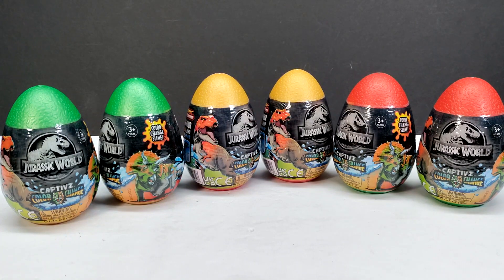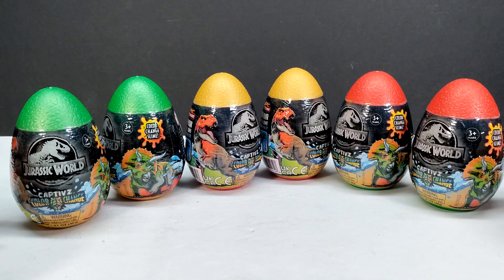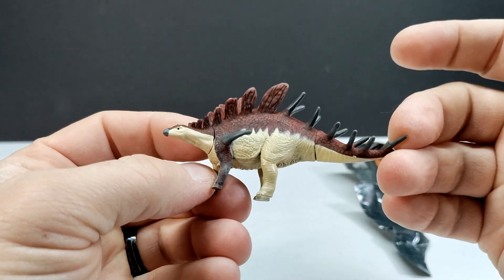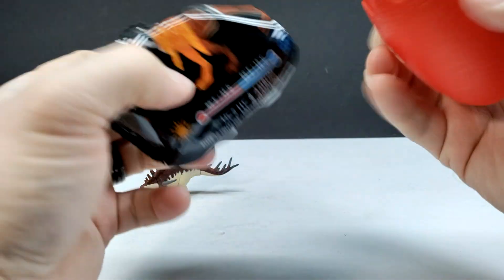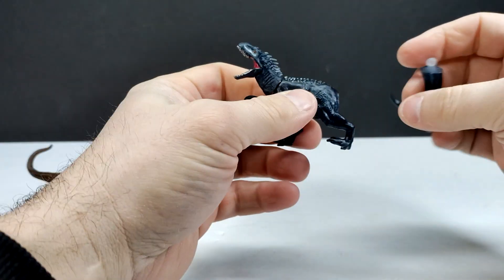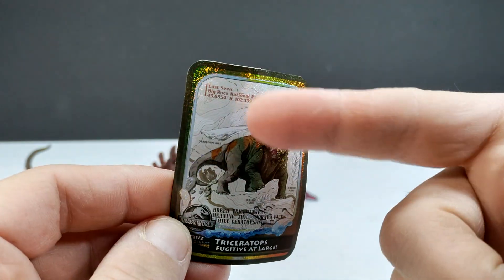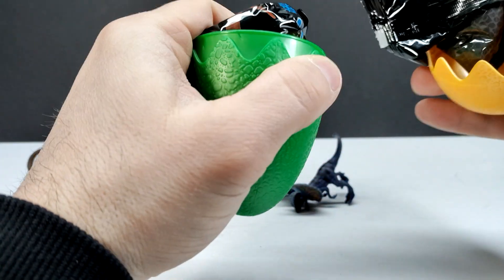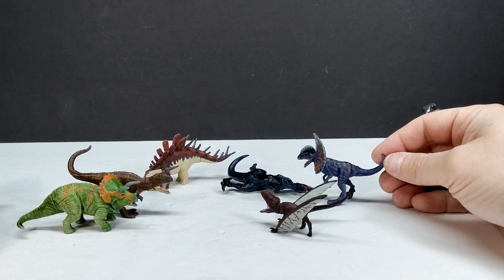NEW LINE! Unboxing some of the brand new Epic Evolution Jurassic World Captivz Mini figures!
Today we're unboxing some of the brand new Toymonster International Captivz Jurassic World Epic Evolution Color Changing surprise egg mini figures!!!